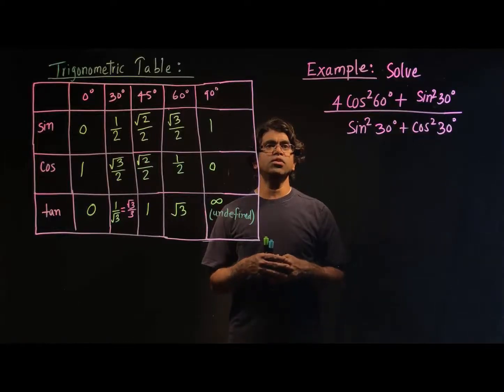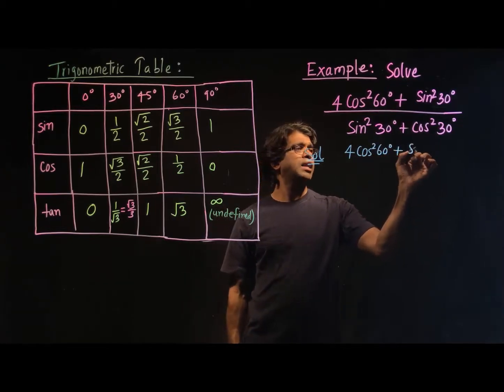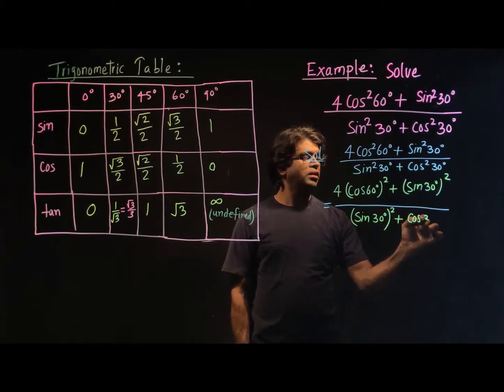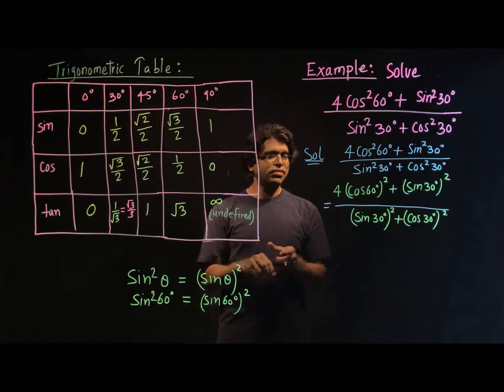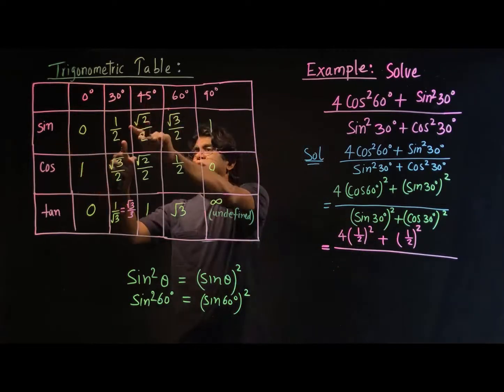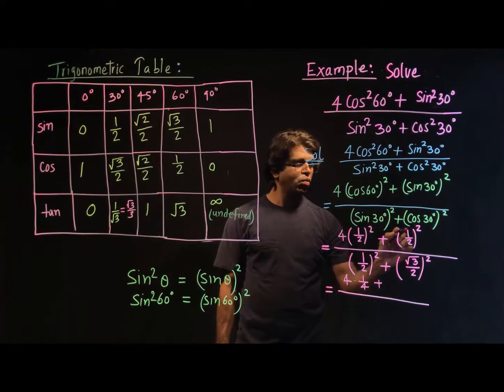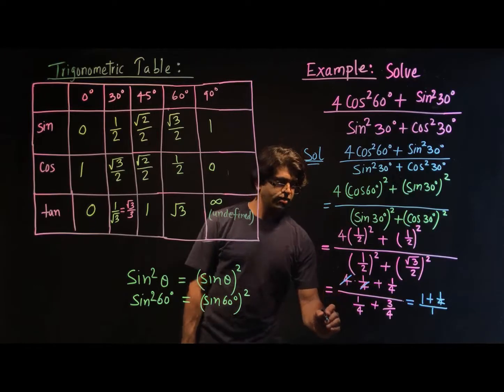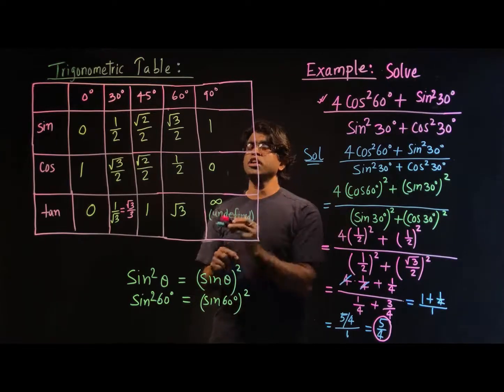Example of Trigonometric Table 2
Example of Trigonometric Table, Trigonometric Table, Trigonometric Expressions, Basic Trigonometry Tutorials, Trigonometry Tutorials,

Example of Trigonometric Table, Trigonometric Table, Trigonometric Expressions,